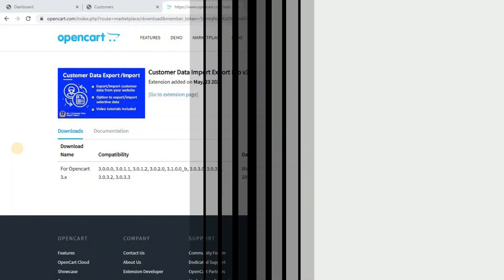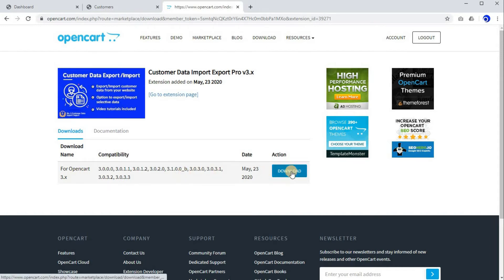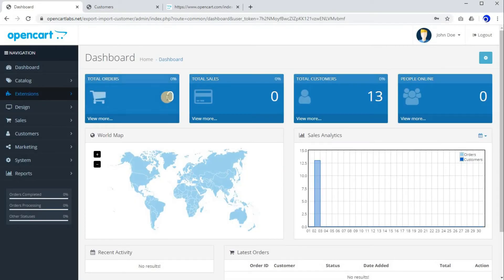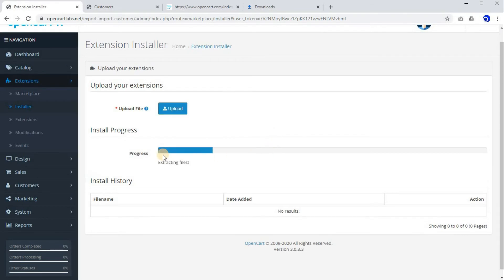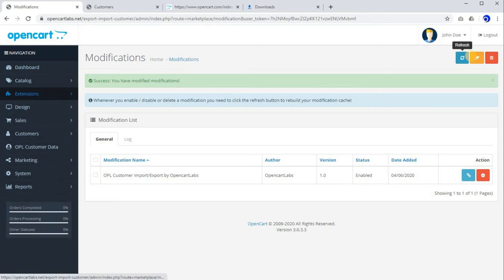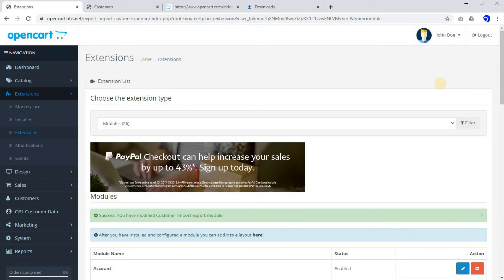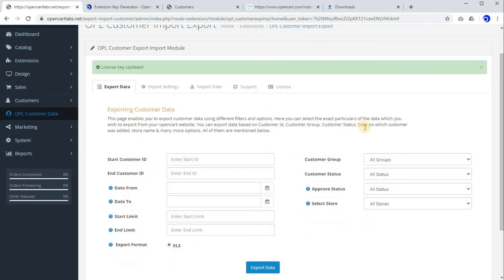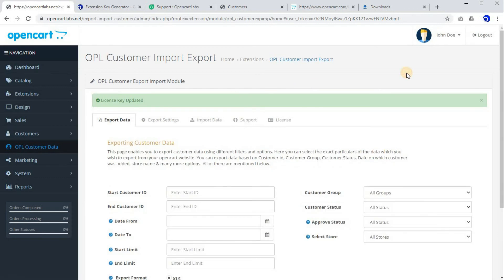Opencart Customer Data Import Export - Lesson 1 : Installing the extension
This video is a tutorial video of opencart extension - Customer Data Export Import Pro Easy. In this video(Lesson 1) we will learn how to install this extension.

Export/Import customer data extension enables an opencart users to do the following things.
1. Export Customer Data into an excel sheet
2. Import Customer Data from an excel sheet to opencart website
3. Migrate Customer Data from old opencart version to new opencart version
4. Migrate Customer Data from one opencart website to another opencart website

This extension does not change any core files of your website and made with all the best practices
and guidelines by opencart. Using this you can export/import large data and wont face any memory issues.

Using this extension you can export/import the following data
1. Complete Customer Data
2. All Customer History
3. All Customer Transactions
4. All Reward Points
5. All IP Addresses

If you have any query or have any questions kindly raise a ticket at : support.opencartlabs.net